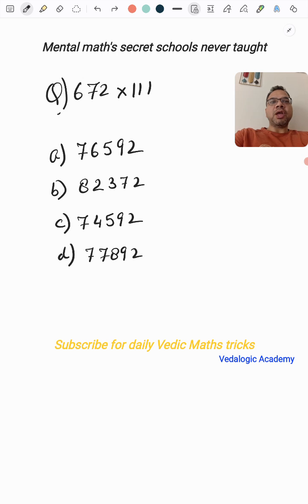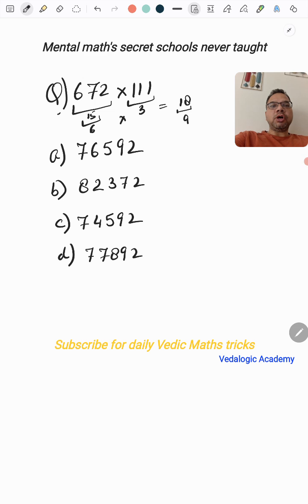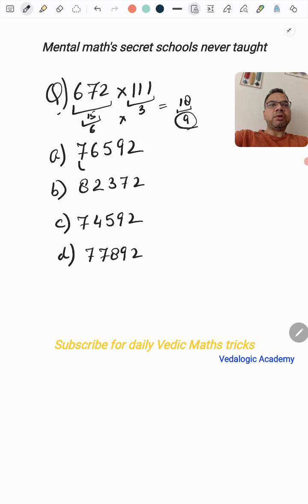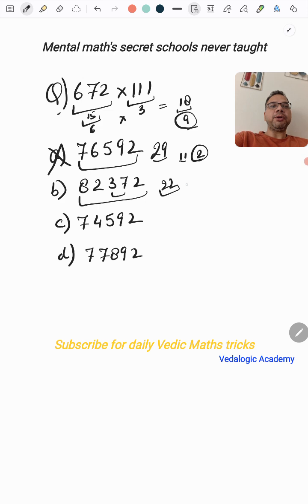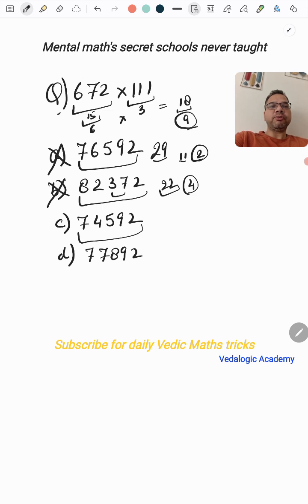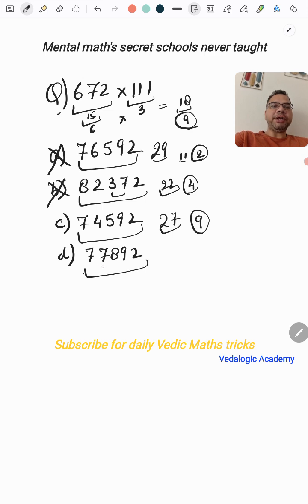Digit Sum Trick for Option Elimination | Vedic Maths Shortcut for Competitive Exams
Are you wasting time solving MCQs fully?
In this video, I’ll teach you the **Digit Sum based option elimination trick**, a powerful **Vedic Maths technique** used by toppers to save time in competitive exams.

Using the **digit sum method**, you can quickly eliminate wrong options without solving the full calculation — perfect for **SSC, Banking, CAT, Railways, and other exams**.

📌 In this video you will learn:
✔ What is Digit Sum in Vedic Maths
✔ How to use Digit Sum for option elimination
✔ Real MCQ examples solved in seconds
✔ Common mistakes students make
✔ How this trick improves speed & accuracy

This technique is especially useful when options are close and calculation looks lengthy.

👉 Practice this method regularly to improve your **mental maths speed** and exam performance.